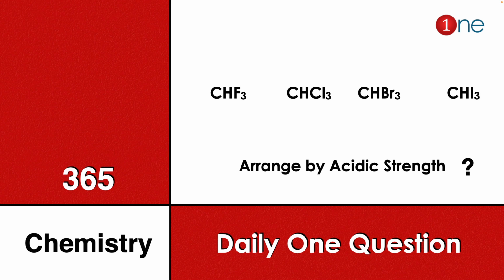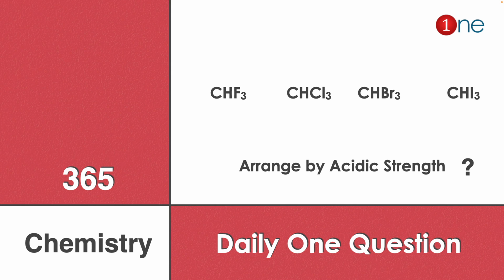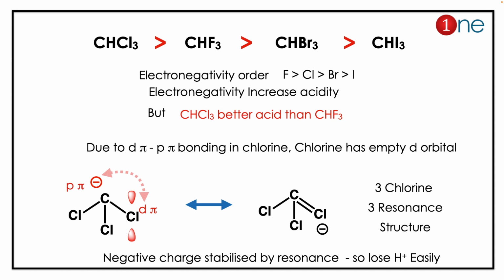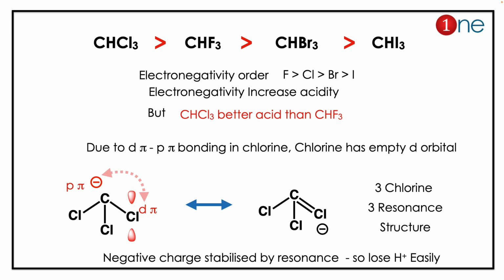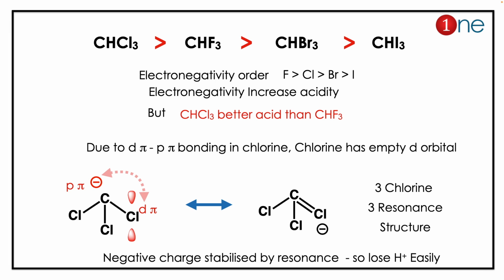Acidity order | Organic Chemistry | Problem | Question | Solved | Solution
Why is ethyne more acidic than ethene? 🤯
Why does chloroacetic acid become stronger acid than acetic acid?
What role does hybridisation play in acidity? 🔥
Today we master Acidity Comparison using Hybridisation and Inductive Effect in the simplest and most scoring way.
If you understand this clearly, acidity ranking questions become free marks 😎

🧪 PART 1: What is Acidity?
Stronger acid:
Easily gives H plus.
After losing proton:
Conjugate base forms.
More stable conjugate base → Stronger acid.
This is the golden rule.

🧠 PART 2: Role of Hybridisation
Hybridisation affects s character.
More s character → Electrons closer to nucleus.
sp hybridisation:
50 percent s character.
sp2 hybridisation:
33 percent s character.
sp3 hybridisation:
25 percent s character.
Higher s character → More electronegative carbon → Stabilizes negative charge better → Stronger acid.
Acidity order:
sp sp2 sp3
Ethyne Ethene  Ethane
Very common JEE question.

🔬 PART 3: Inductive Effect
Inductive effect is electron withdrawing or donating effect through σ bonds.
Electron withdrawing group pulls electron density.
Stabilizes negative charge.
Increases acidity.
Electron donating group pushes electron density.
Destabilizes negative charge.
Decreases acidity.
Example:
ClCH2COOH more acidic than CH3COOH.
Because chlorine withdraws electrons.

⚡ PART 4: Combining Both Effects
In many questions both hybridisation and inductive effect operate.
Example:
Compare acidity of:
Ethyne
Ethanol
Acetic acid
Check stability of conjugate base.
Check hybridisation.
Check presence of electron withdrawing groups.
Then decide.

🎯 PART 5: Key Factors in Acidity Comparison
Hybridisation.
Electronegativity.
Resonance stabilization.
Inductive effect.
Charge stability.
Solvent effect.
Resonance is stronger than inductive effect.
Important JEE Advanced concept.

🧠 Everyday Analogy
Think of negative charge like a heavy bag.
If a person is strong, he can hold it easily.
Carbon with more s character is stronger.
Electron withdrawing group acts like friend helping to carry bag.
More helpers → More stable → Stronger acid 😄🔥

⚠️ Common Mistakes
❌ Ignoring conjugate base stability.
❌ Confusing electronegativity and hybridisation.
❌ Forgetting resonance effect.
❌ Comparing acids without checking structure properly.

Step 1: Remove proton mentally.
Step 2: Draw conjugate base.
Step 3: Check resonance.
Step 4: Check hybridisation.
Step 5: Check inductive effect.
Step 6: Rank accordingly.
Memory Code:
Stability of base decides strength of acid.

Concept connects to:
pKa values.
Molecular orbital theory.
Electronegativity trends.
Resonance delocalization.
Field effect.
In JEE Advanced, multiple effects compete.
You must weigh strongest effect first.
Resonance Inductive Hybridisation (when applicable).

Stronger acid → More stable conjugate base.

📚 Final Summary
Higher s character in hybridisation increases acidity because it stabilizes negative charge.
Electron withdrawing groups enhance acidity through inductive effect, while electron donating groups reduce it.
Understanding resonance, hybridisation and inductive effects allows accurate acidity comparison in competitive exams.
Remove proton → Analyze conjugate base → Apply hybridisation → Apply inductive effect → Rank correctly → Score maximum 💯🔥